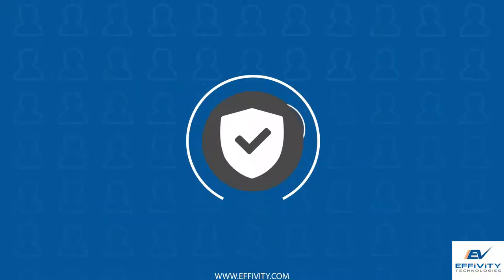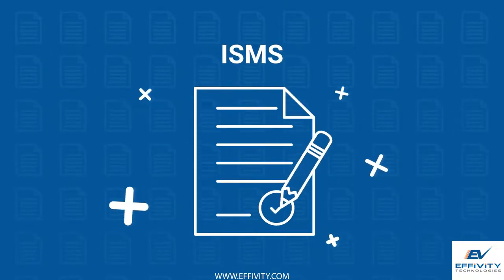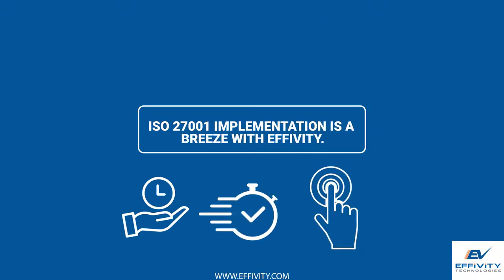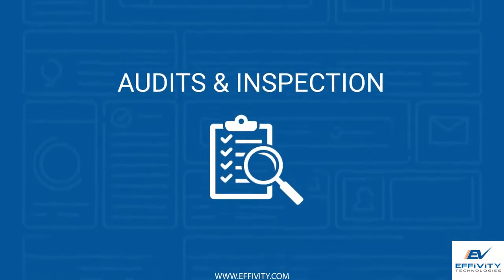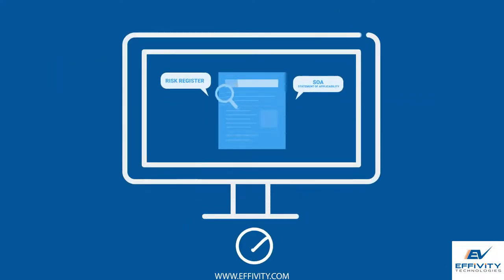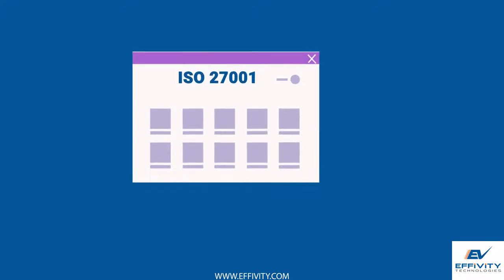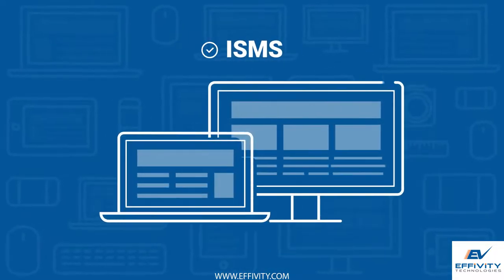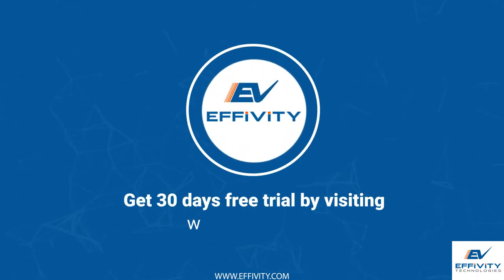ISO 27001 Software - Automate information security risk, asset, policy, SOA, audits, training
With Effivity ISMS software, you can simplify, automate and improve your information security management system. Effiivty offers 100% out of the box compliance with ISO 27001 standard requirements.